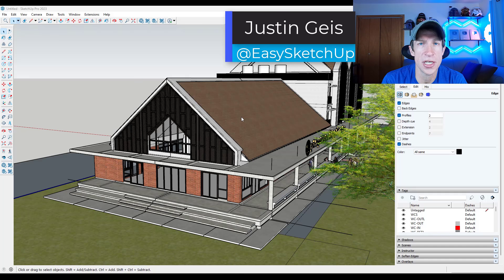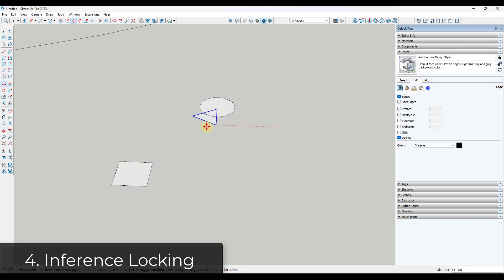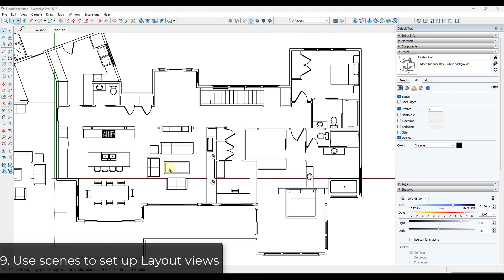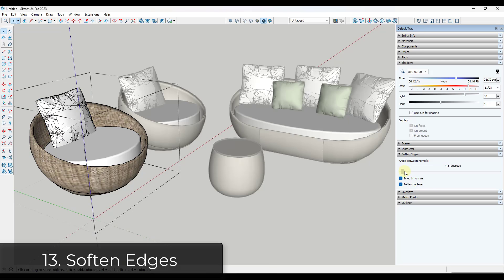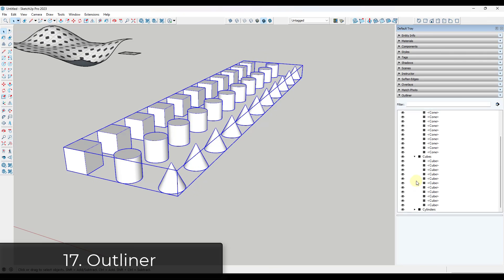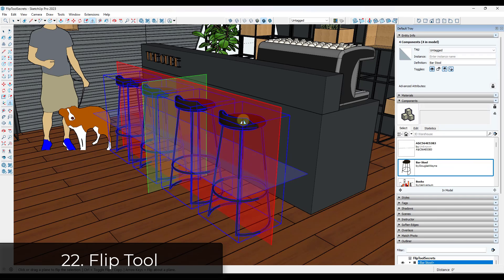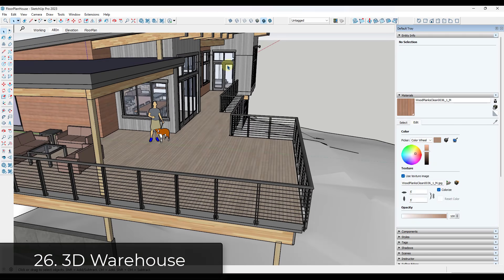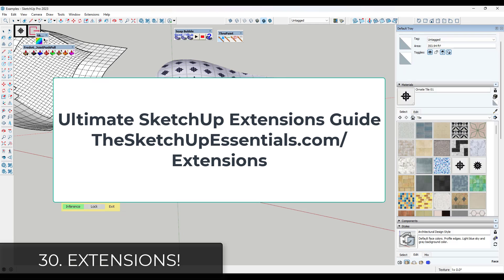30 SketchUp Tips IN UNDER 15 MINUTES to Make You Better at SketchUp!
In this video, learn 30 vital SketchUp tips that can take you to the next level as a SketchUp User!